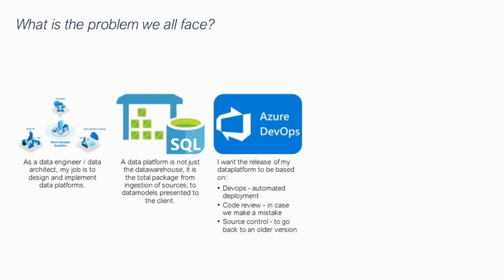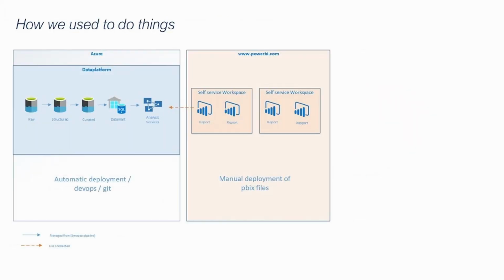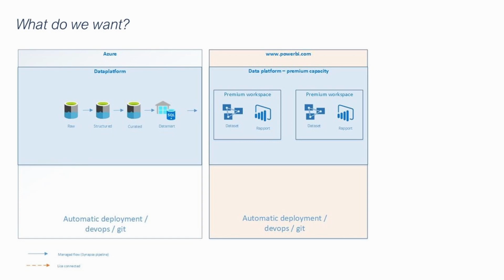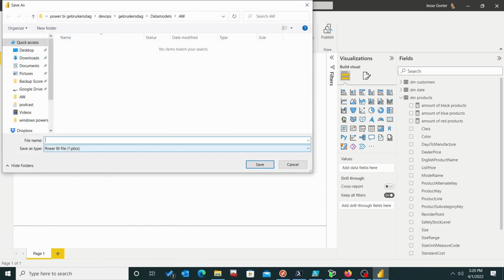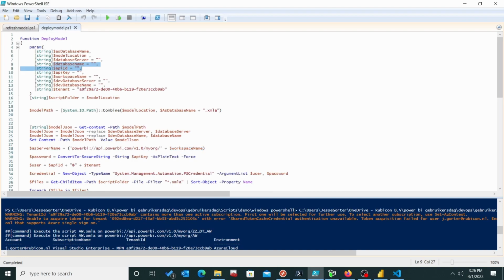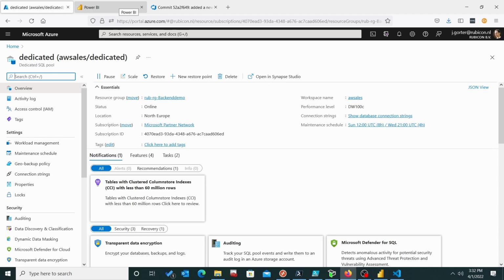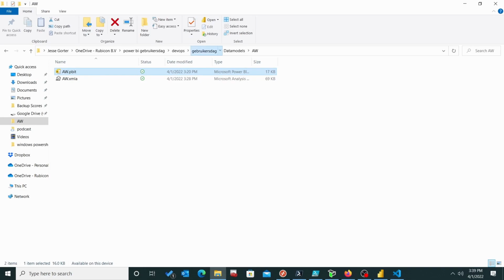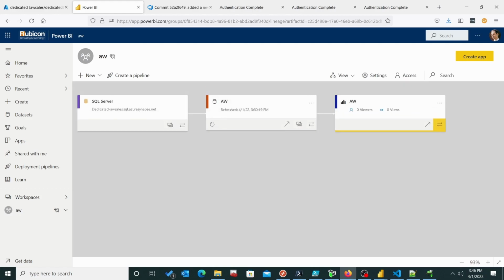(EN) Deploy Power BI models and reports with XMLA and PowerShell (deep dive)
In this video, I will show the demo I presented at the Power BI Gebruikersdag in 2022.

In this video we will deploy everything automatically as part of your dataplatform.